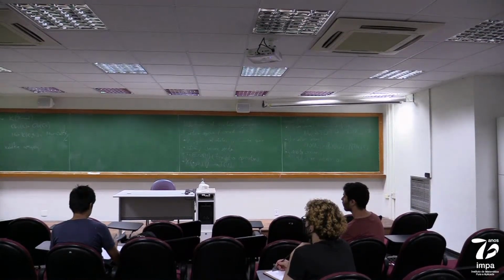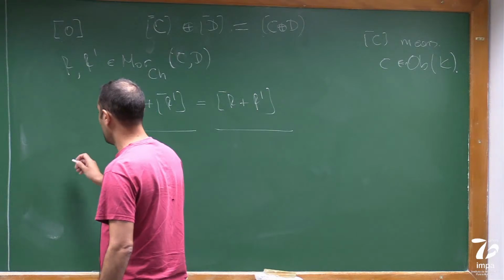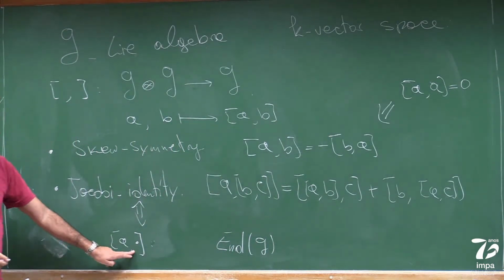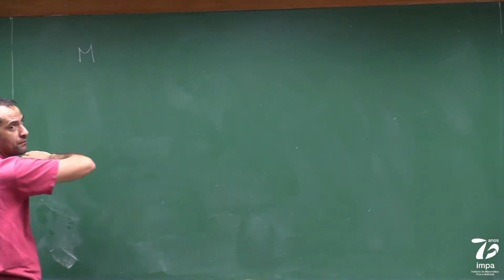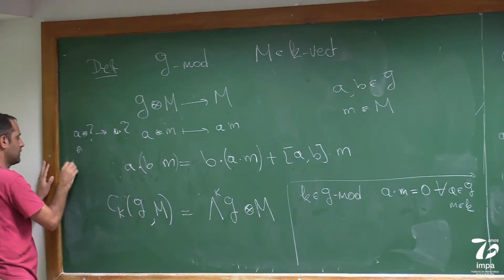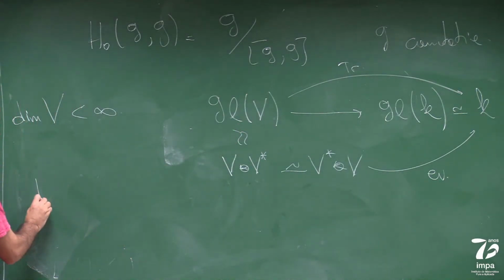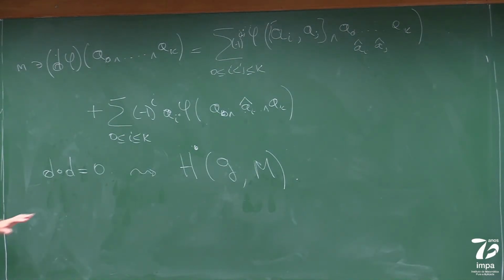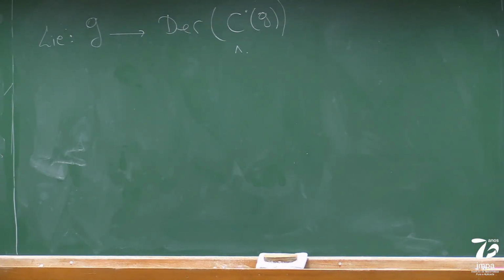(23/03/2022) - Doutorado: Álgebra Homológica - Reimundo Heluani - Aula 04